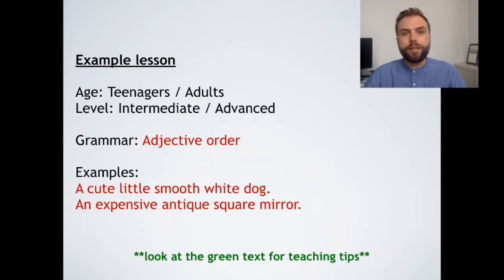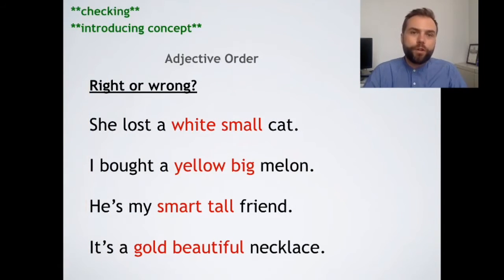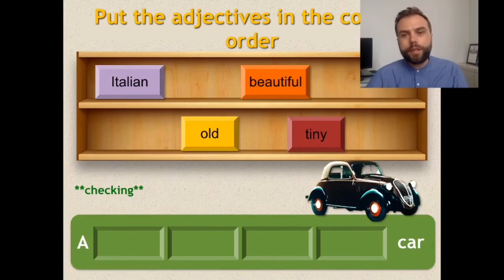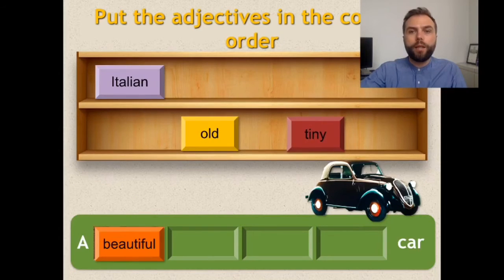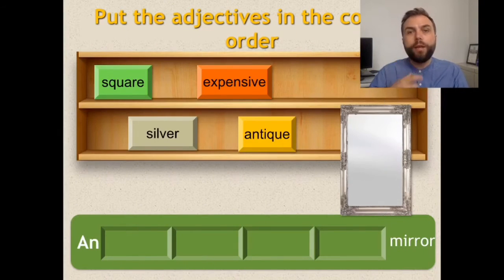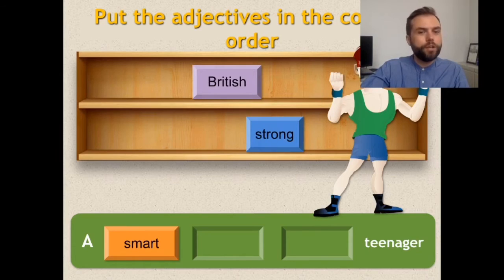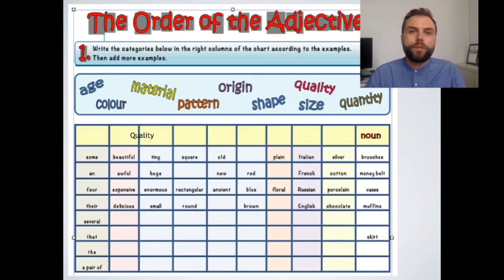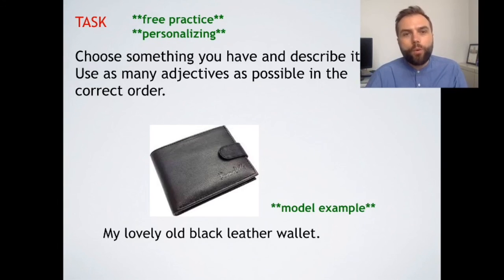Example EFL/ESL lesson: Adjective order